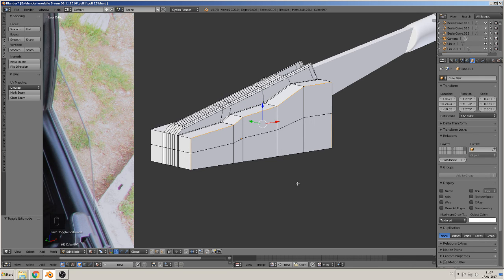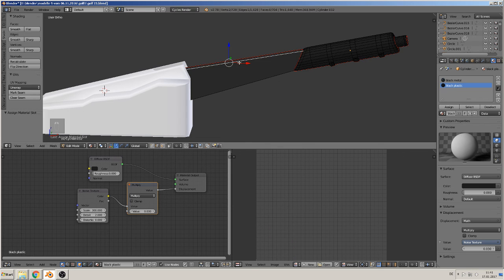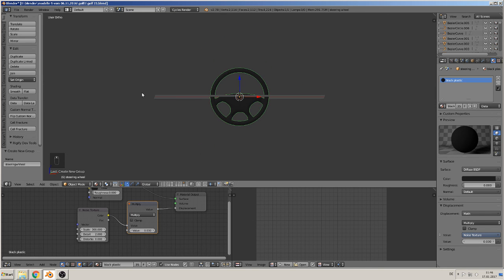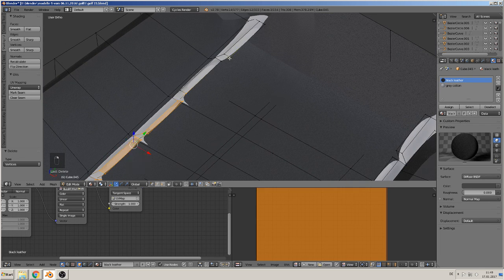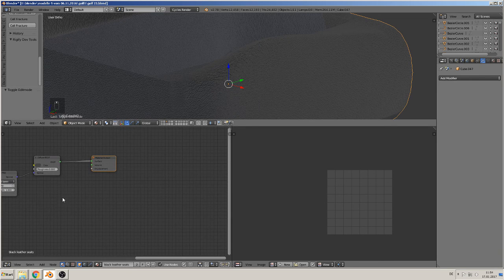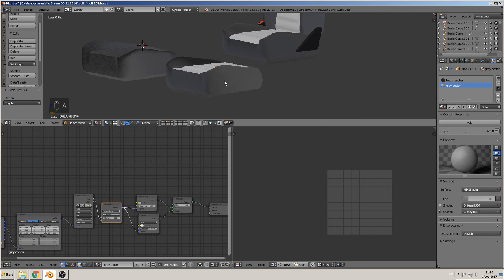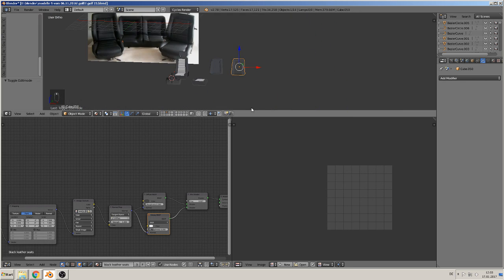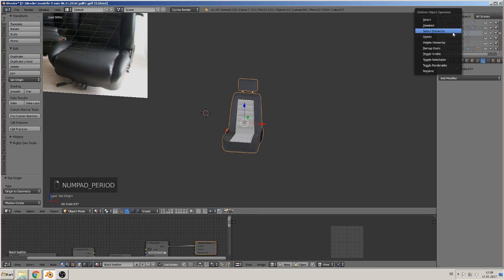blender Tutorial Build a Car Part 22 texturing 3